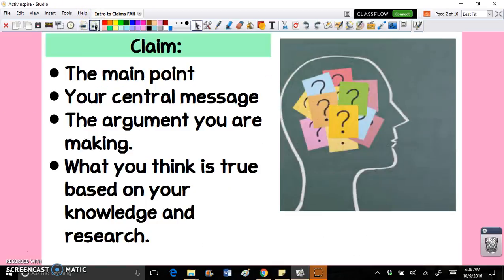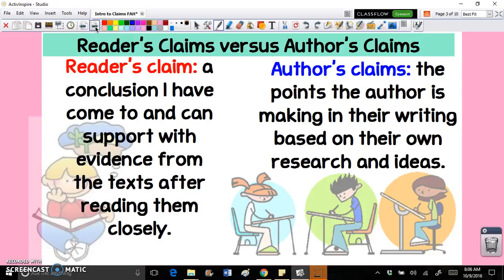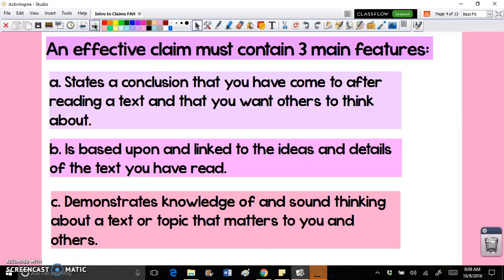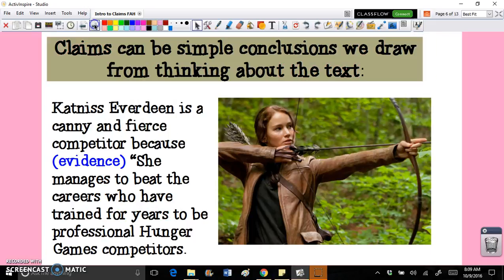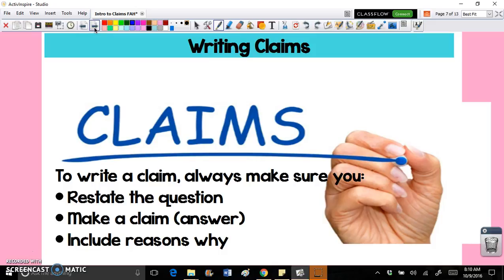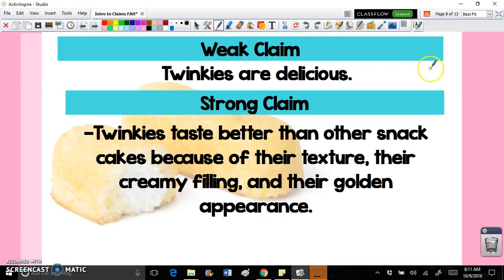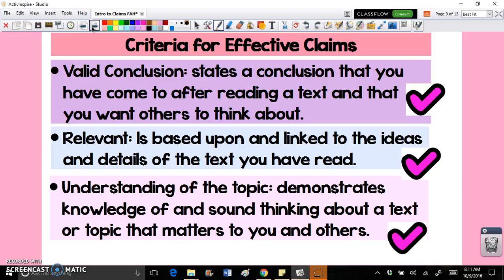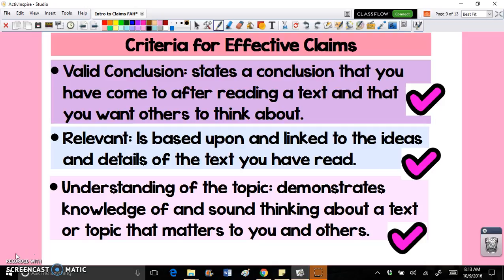Intro to Claims